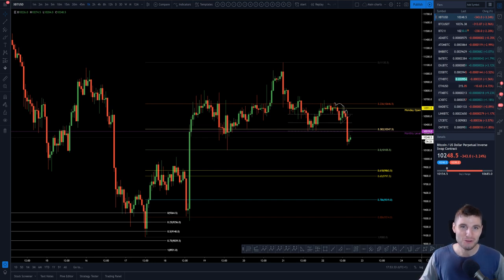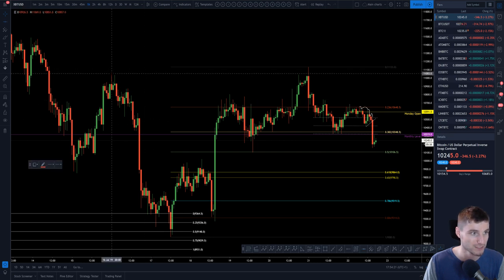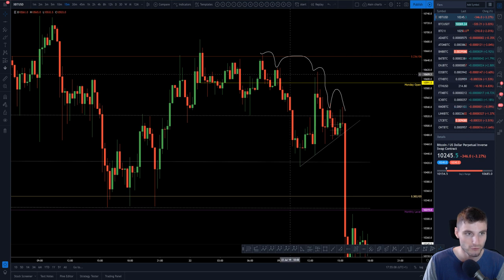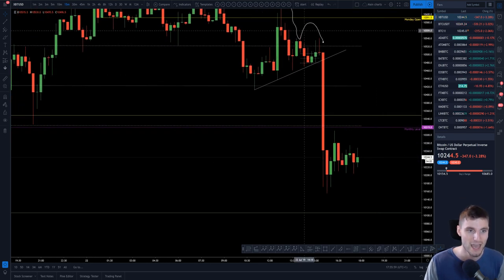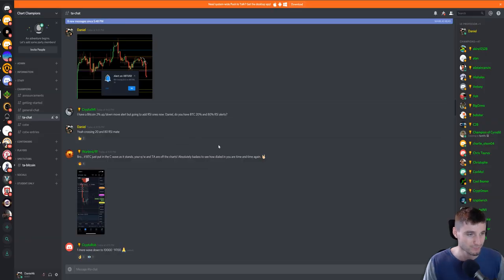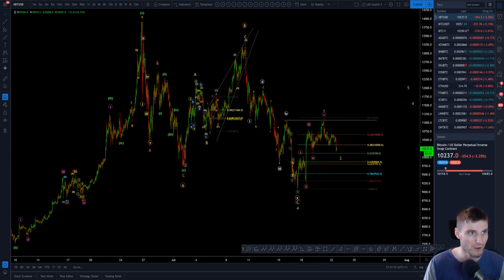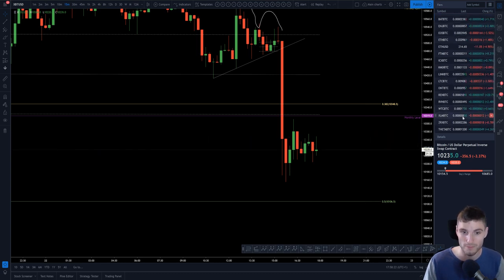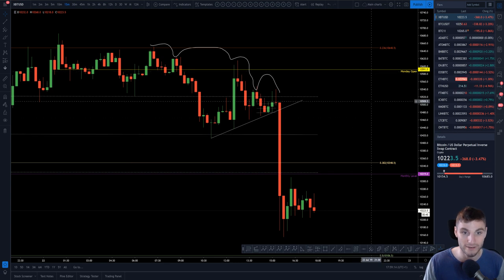Bears break down monthly support! BTC - Bitcoin Technical Analysis.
BTC - Bitcoin Technical Analysis price today 22.7.19 Bitcoin loses monthly support, which has now flipped to resistance. My next scalp will be on a break to .5 or monthly .382 reclaim